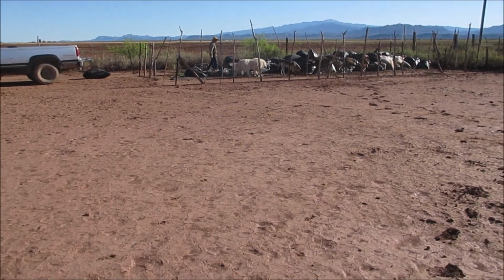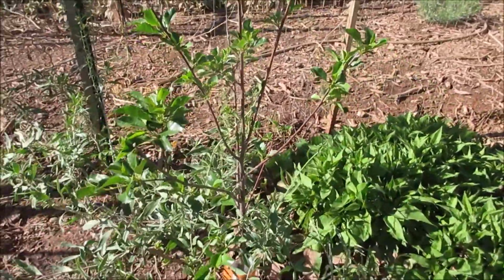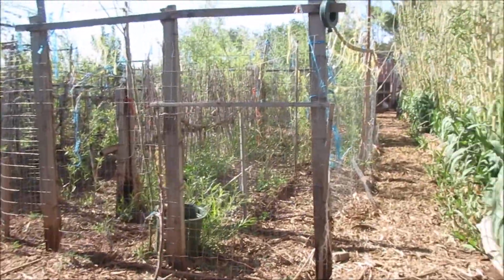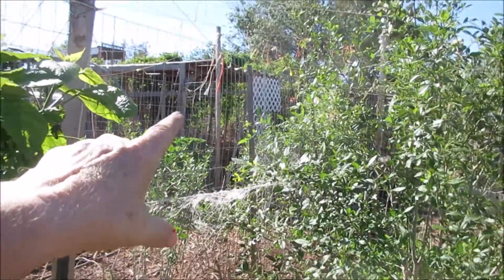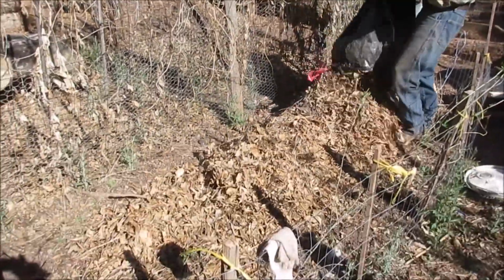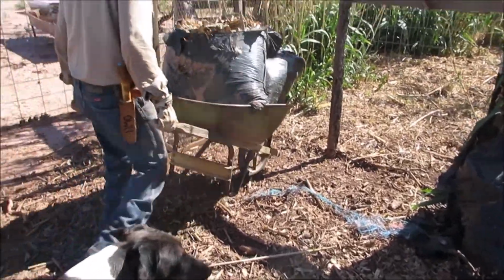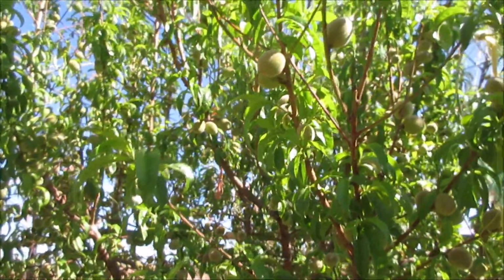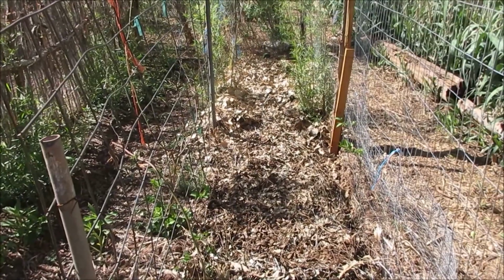Putting leaves in the food forest and walkabout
Bill putting leaves in the food forest and I am looking over things.